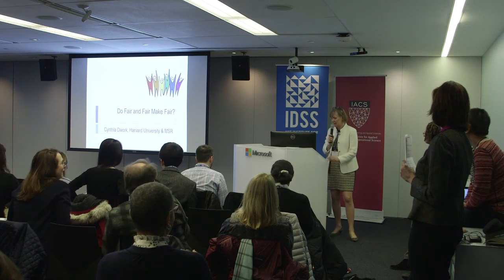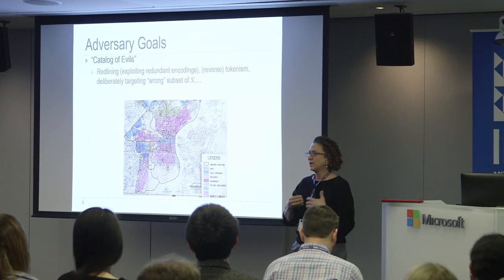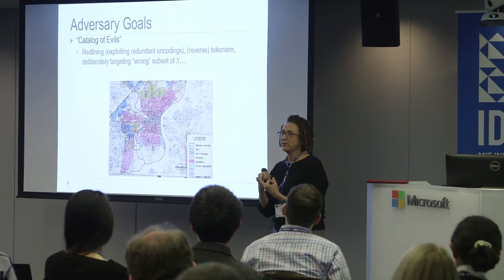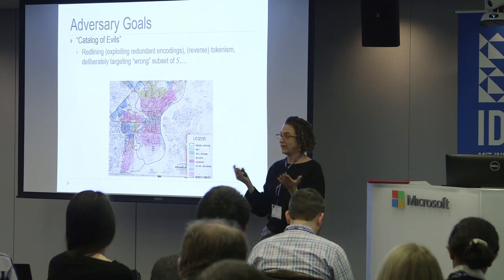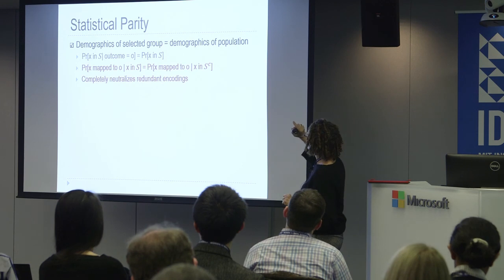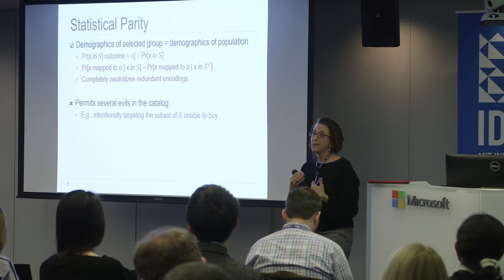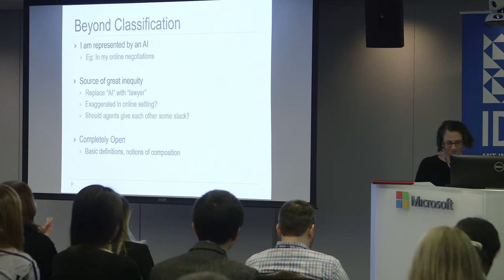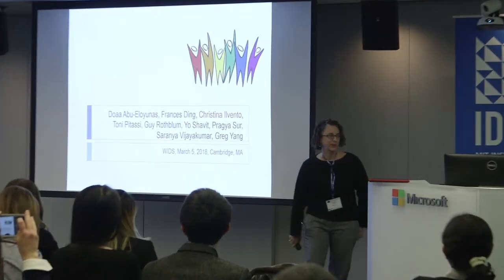Women in Data Science (2018): Cynthia Dwork, Harvard University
For the second year, Harvard, MIT, and Microsoft Research New England are proud to partner with Stanford University to bring the Women in Data Science (WiDS) conference to Cambridge, Massachusetts.

​This one-day technical conference will bring together local academic leaders, industrial professionals and students to hear about the latest data science-related research in a number of domains, to learn how leading-edge companies are leveraging data science for success, and to connect with potential mentors, collaborators, and others in the field.